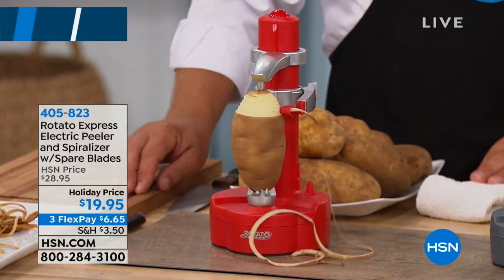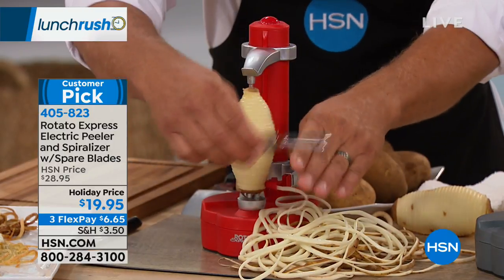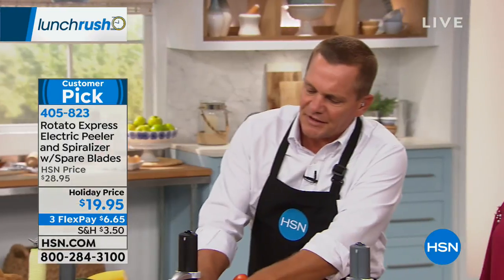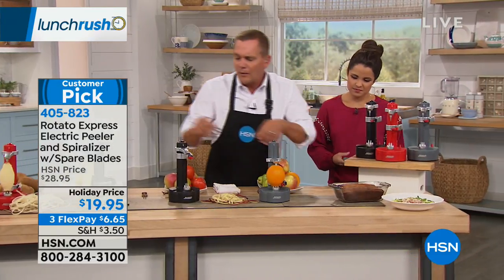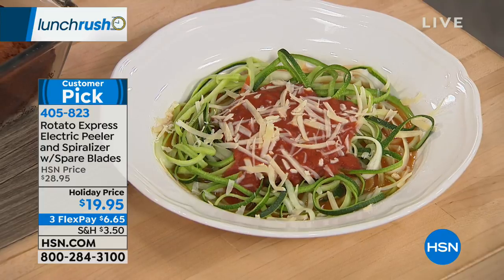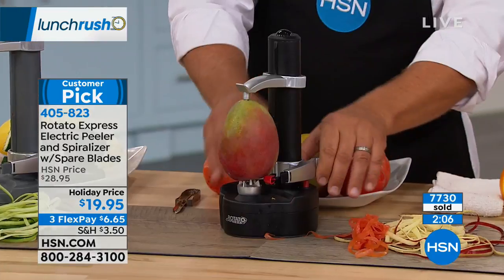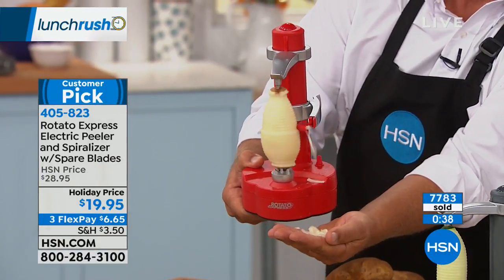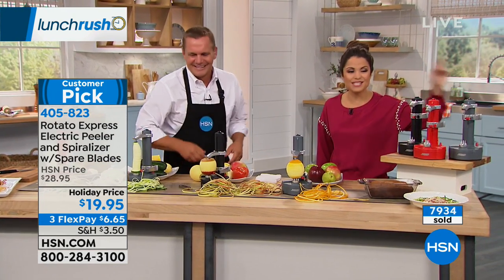Starfrit Rotato Express Electric Peeler and Spiralizer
Starfrit Rotato Express Electric Peeler and Spiralizer with Spare Blades
Has prep work lost its apeel? Streamline the process with this electric peeler. Not just for potatoes, the Rotato works on...